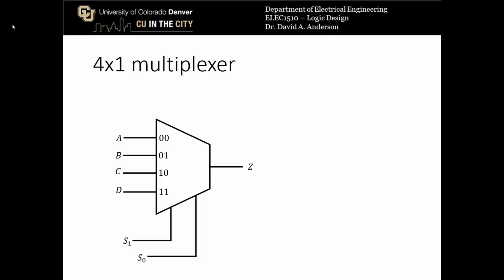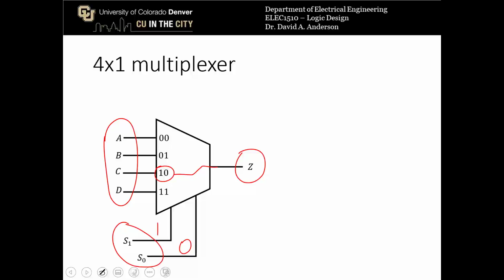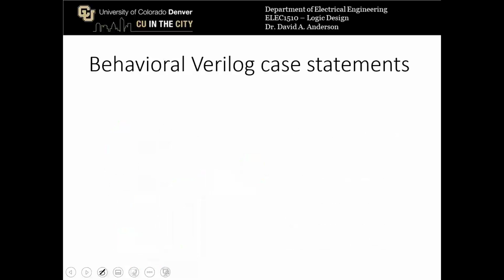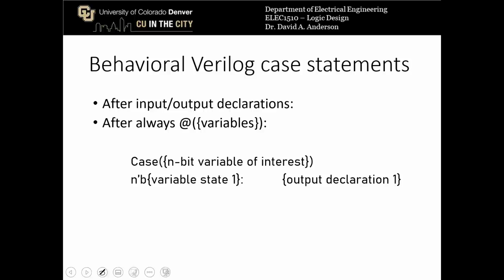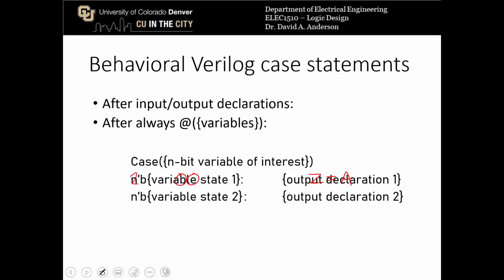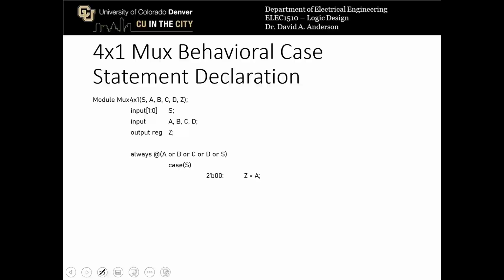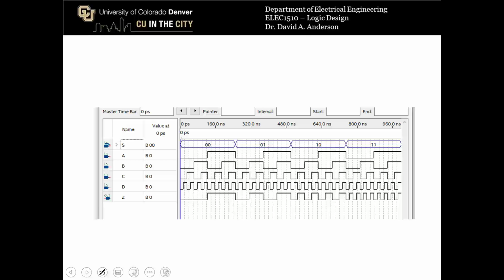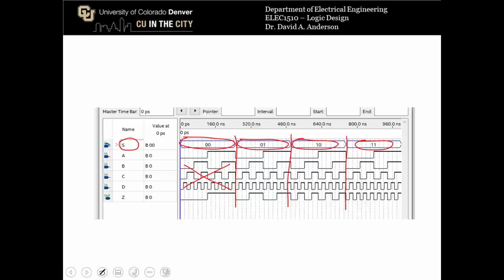Digital Logic Fundamentals: Behavioral Verilog Case Statements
How to write case statements in Behavioral Verilog. Part of the ELEC1510 course at the University of Colorado Denver, taught in fall of 2020!